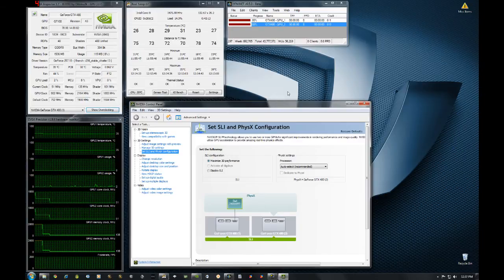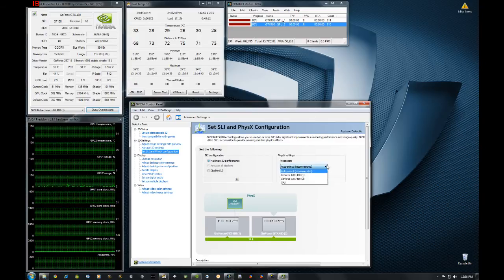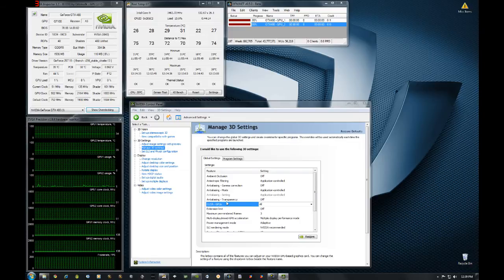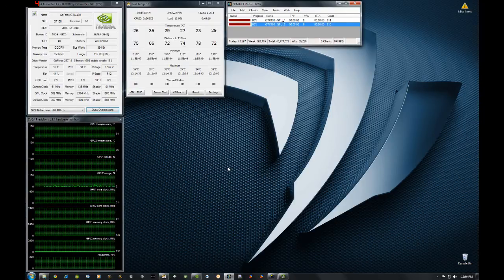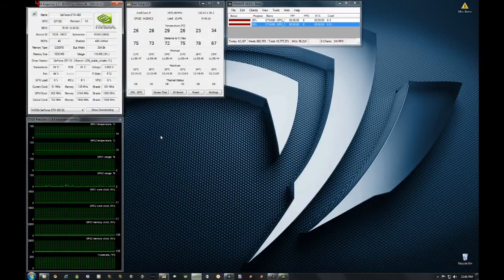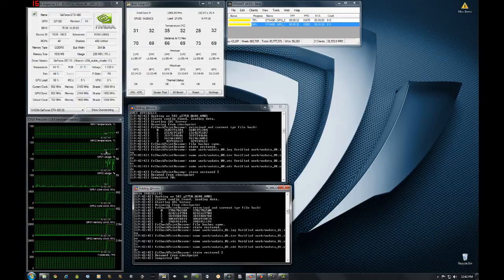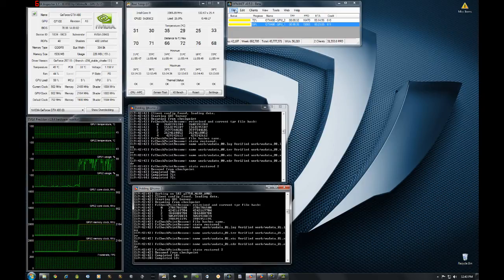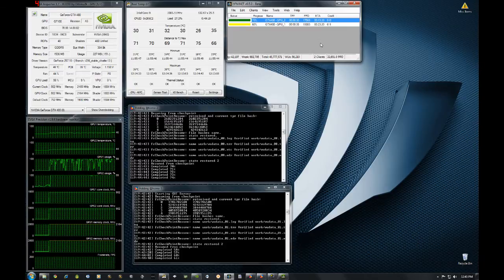Folding@Home GPU3 Client EVGA GTX 480 Hydro Copper FTW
Stanford has released their GPU3 client for us to have fun with that now supports Nvidia's 400 series. This video covers just the basic setup new features in 257.15 along with what sort of PPD you might see with the cards.